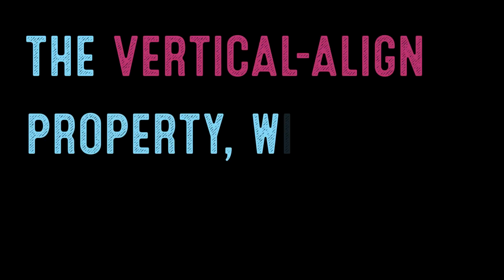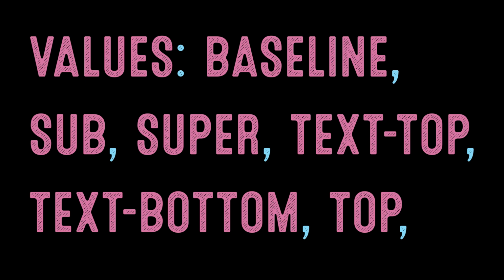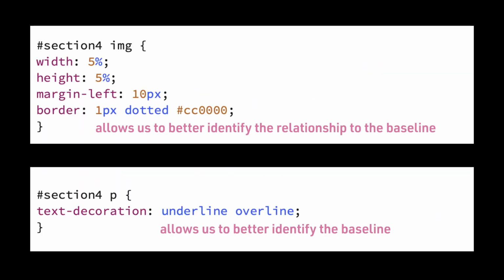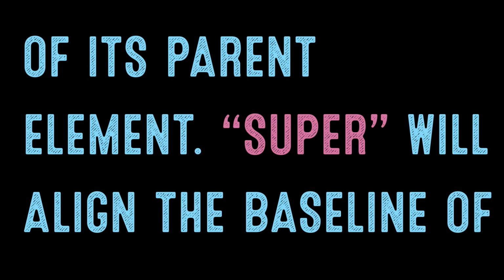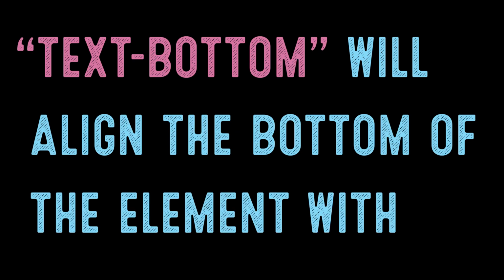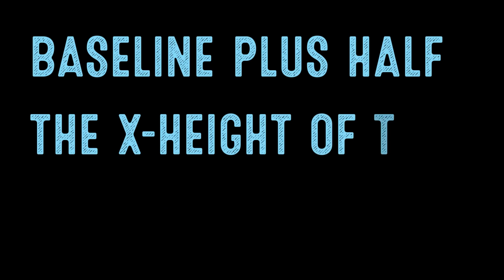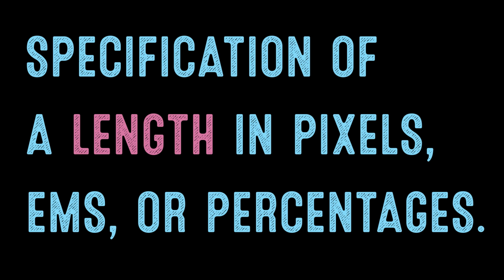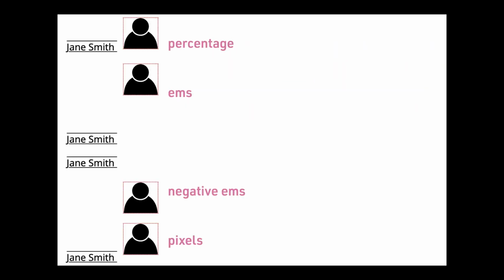Coding for Beginners: Code Quiz #87— How to Align Images to a Line of Text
In this week's quiz, we learn about how to align images to a line of text.